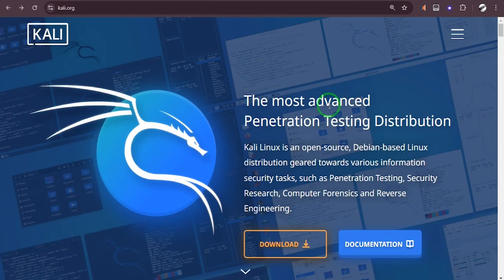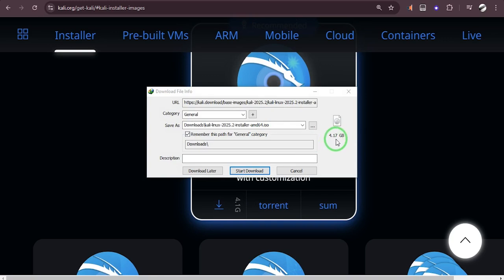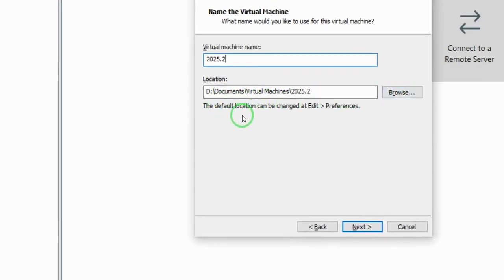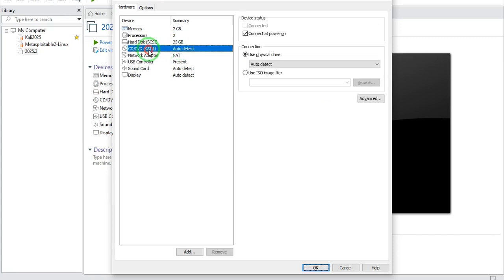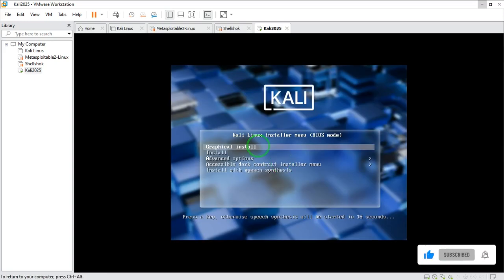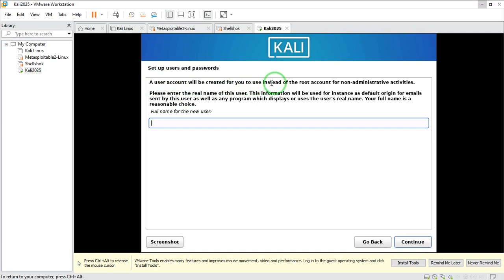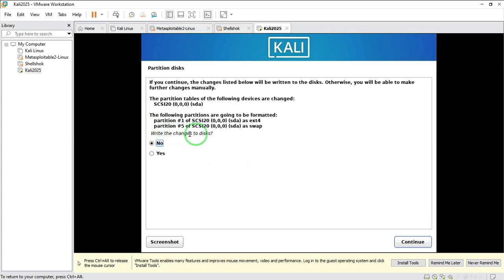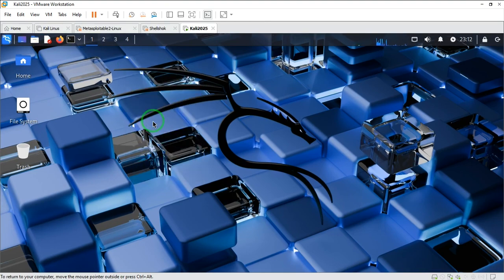How to Install Kali Linux 2025.2: Ultimate Step by Step Guide for Beginners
Ready to Dominate Cybersecurity?
This step-by-step tutorial teaches you how to install Kali Linux 2025.2 flawlessly—even if you’re a complete beginner! Kali Linux is the world’s most popular operating system for ethical hacking, penetration testing, and cybersecurity professionals. Whether you’re preparing for certifications like CEH or building your hacking lab, this guide ensures a smooth setup.

Why Trust This Guide?
We break down complex steps into simple actions, avoiding jargon. Follow along as we walk through the entire process, including post-install must-have tools like Metasploit, Nmap, and Wireshark.